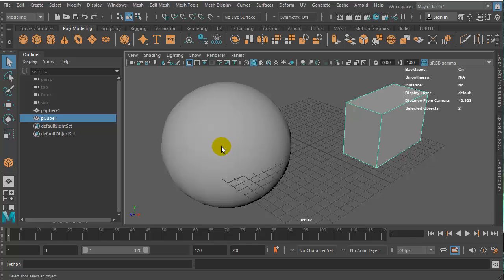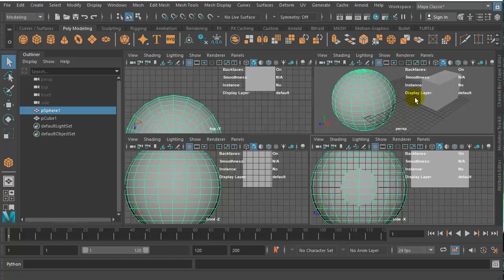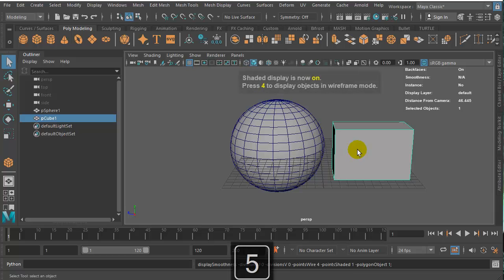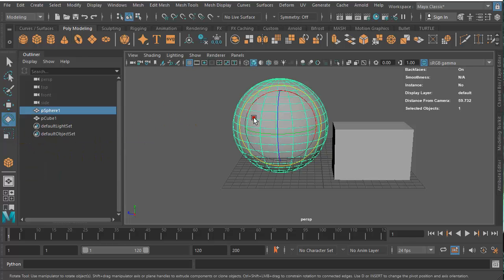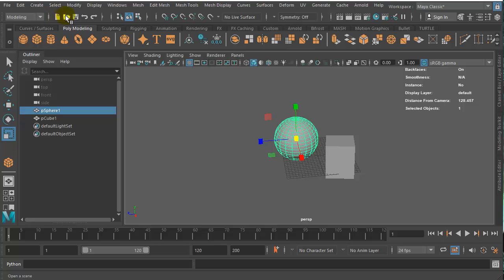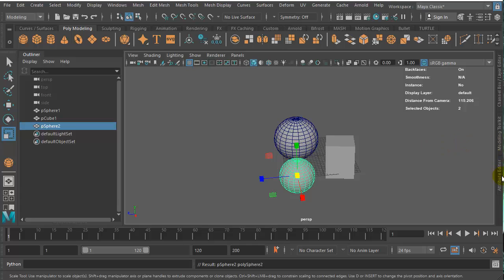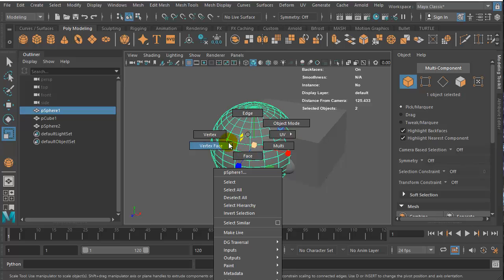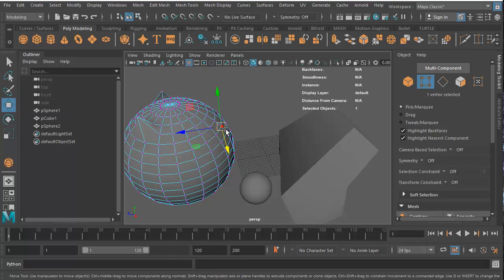Maya interface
Learn the Maya interface basics